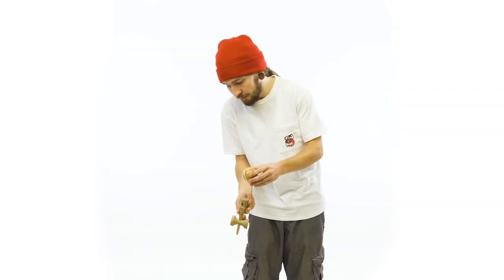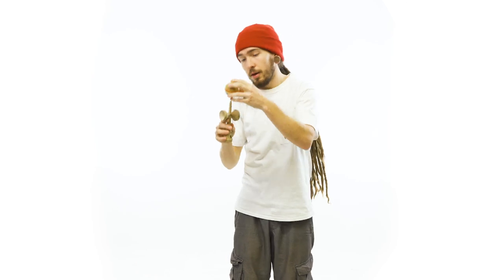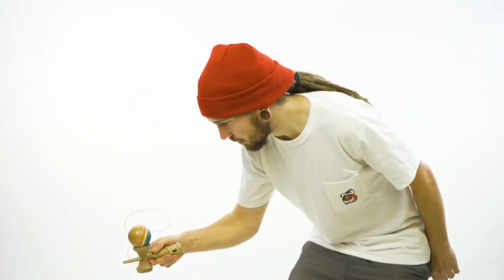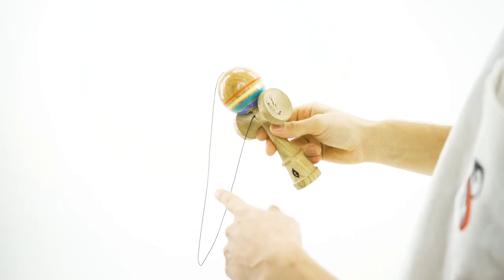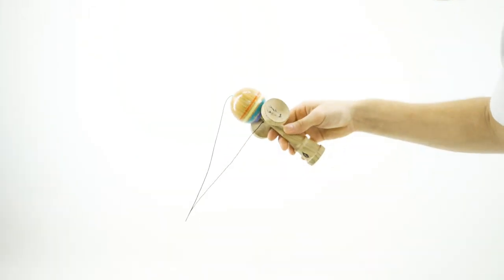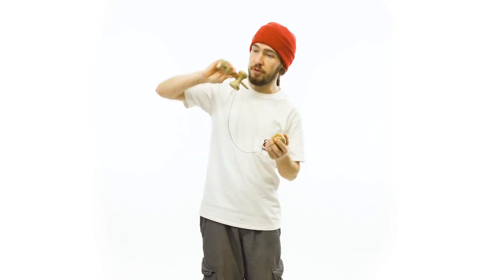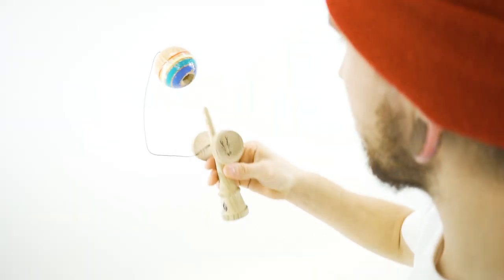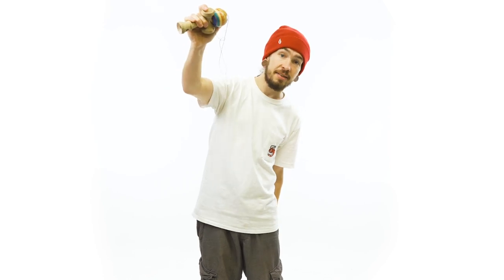How to do AROUND CANADA ft. Rod Dama - Kendama Trick Tutorial - Sweets Kendamas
INTERMEDIATE
Were are excited to welcome Rodney Ansell a.k.a Rod Dama from the Terra Kendama family to the studio. In this tutorial he's breaking down  Around Canada, a classic combo from up north. This is one of the longest and most difficult sequences, so play close attention! Good luck.

Kendama Used: Terra Kendama Pro Model
Instructor: Rodney Ansell